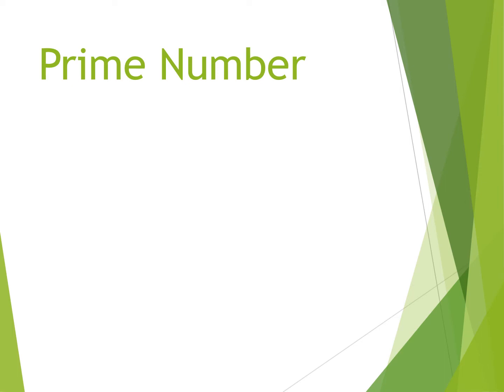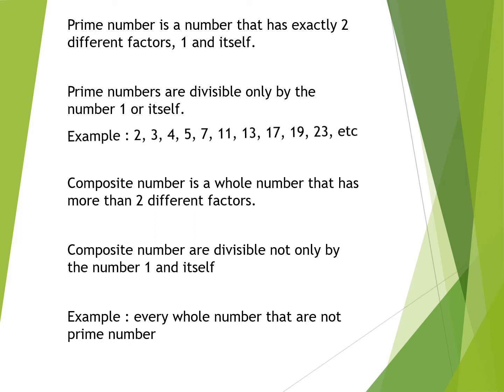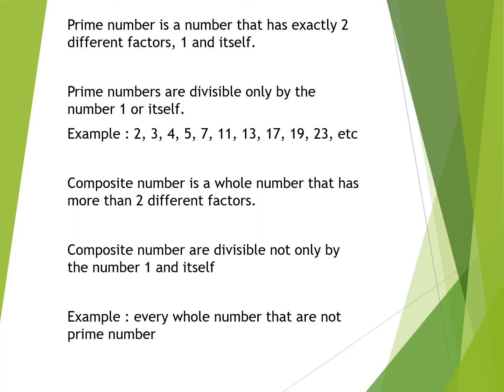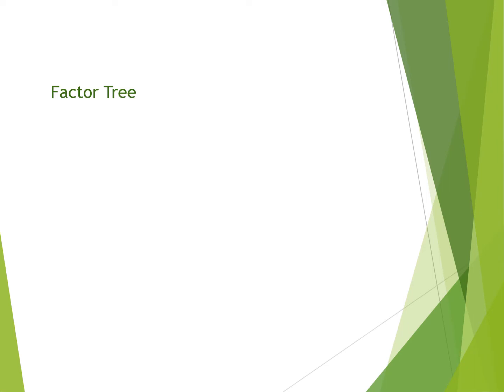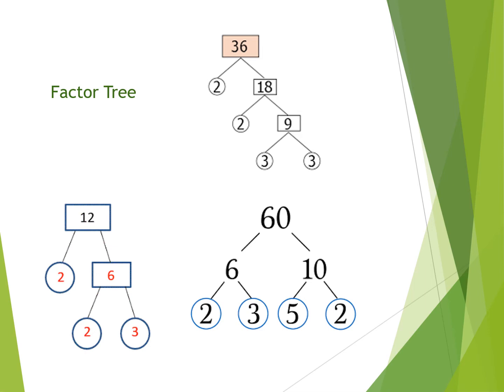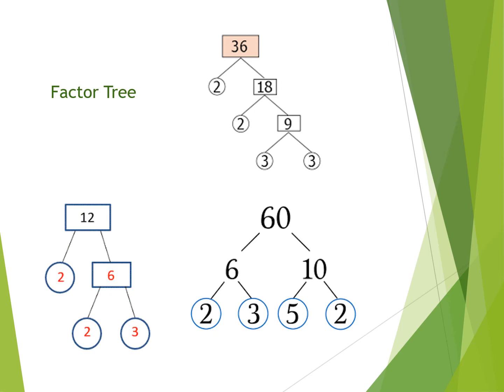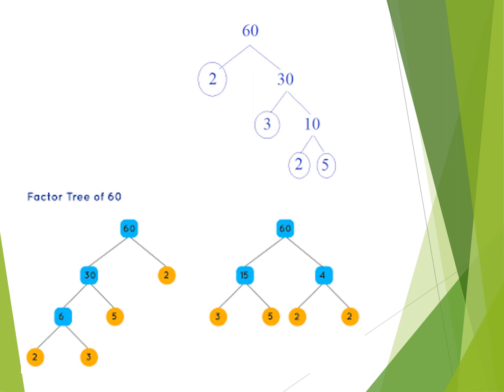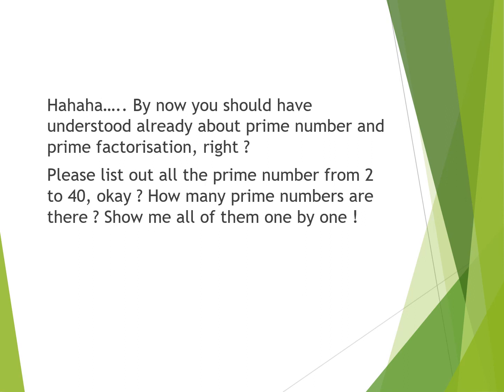1.1 Prime Numbers and Prime Factorisation